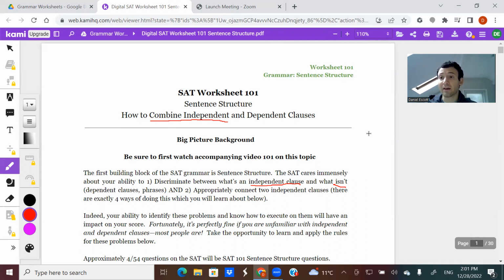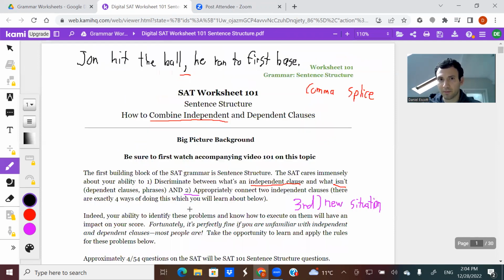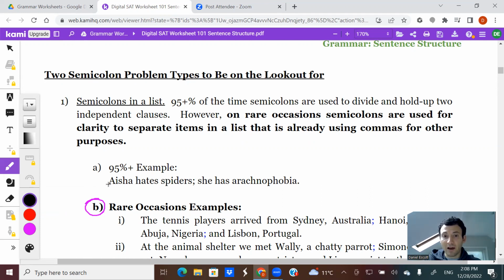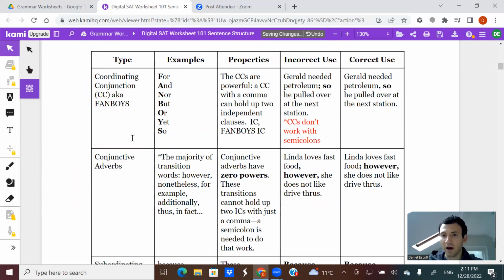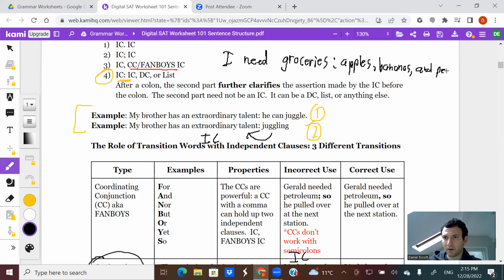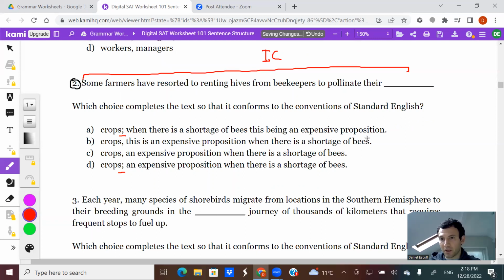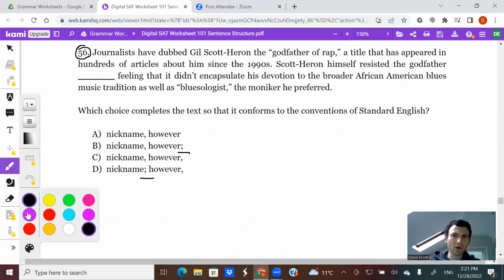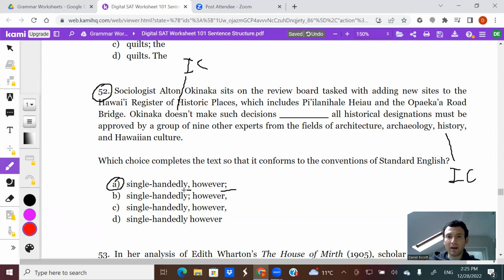Digital SAT English 101 - Sentence Structure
Digital SAT English 101 - Sentence Structure: How to Combine Independent and Dependent Clauses